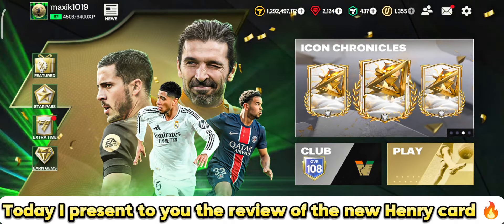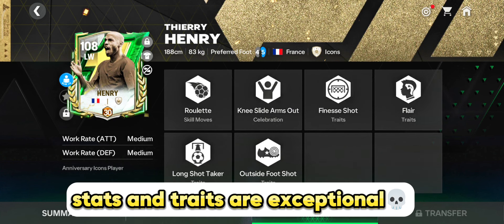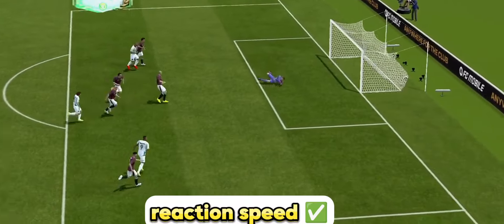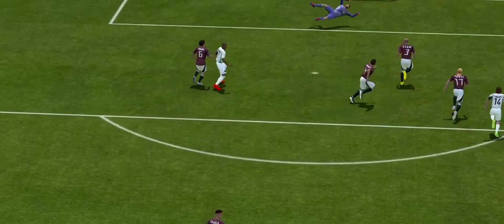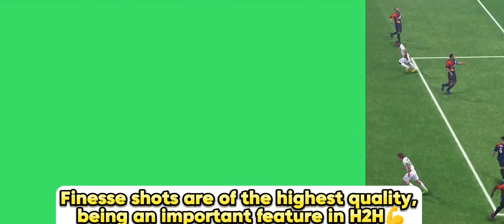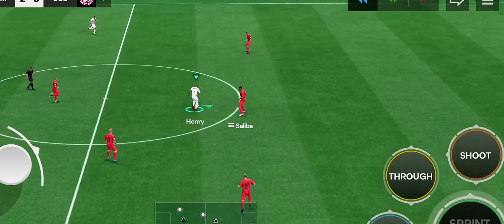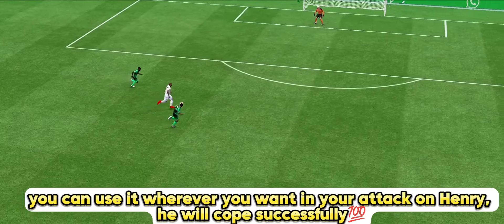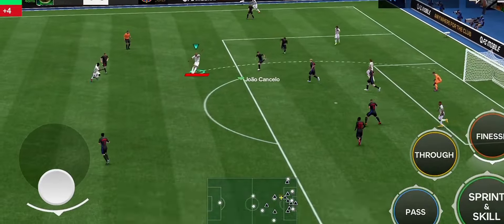UNSTOPPABLE CARD IN H2H 😱 BEST LW IN GAME 🔥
The Best LW in the Game, Thierry Henry: An Unstoppable Card in H2H 🔥 is a dynamic and thrilling video showcasing the legendary French footballer Thierry Henry as a left-winger in head-to-head (H2H) gameplay. The video highlights Henry's incredible skills, pace, and clinical finishing that make him an unstoppable force on the field. Viewers will witness his expert dribbling, precise passes, and powerful shots, demonstrating why Henry's card is considered one of the best in the game. The video captures jaw-dropping moments of brilliance, showing how his versatility and vision dominate the competition, making him a must-have player for any team ✅